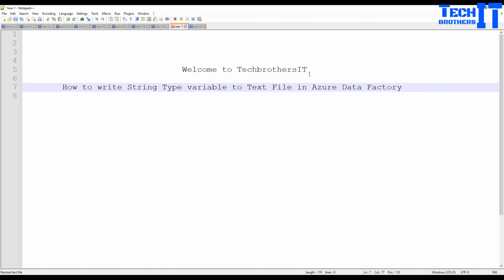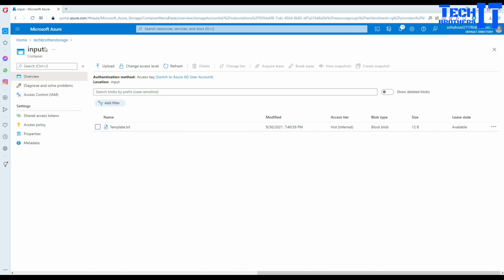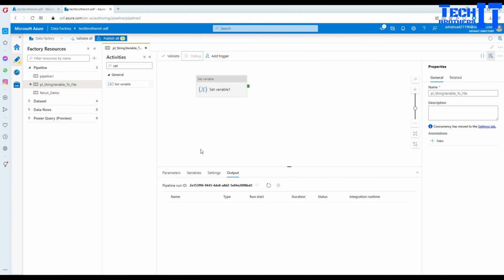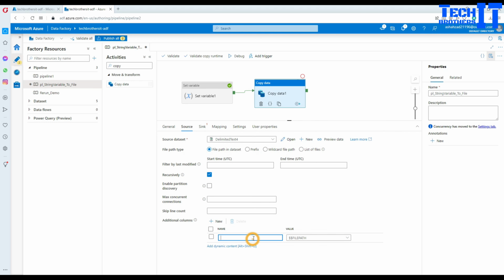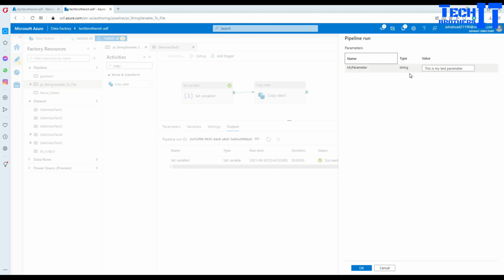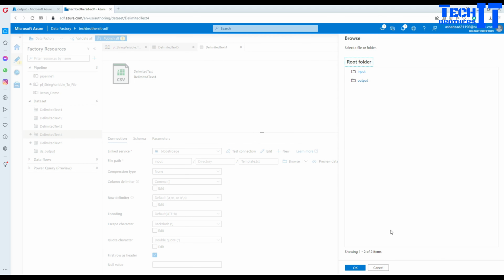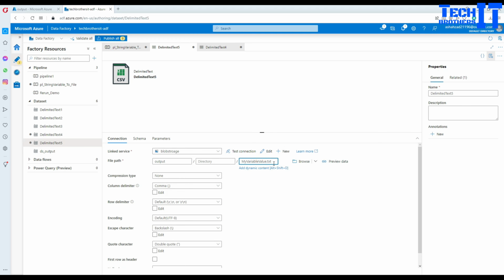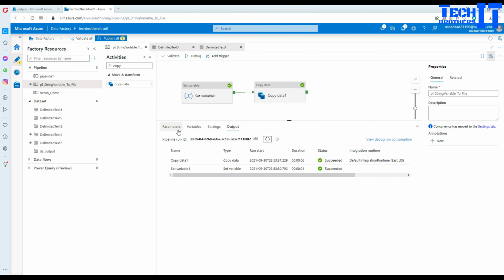How to write String Type Variable Value to Text File in Azure Data Factory - ADF Tutorial 2021